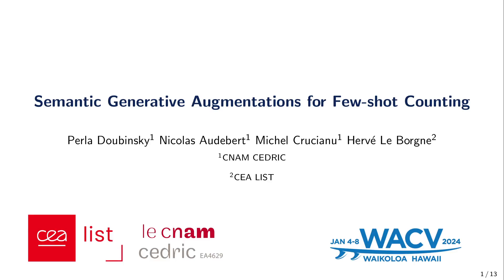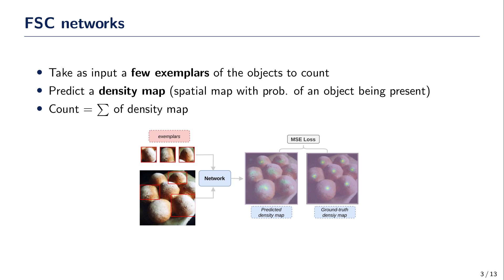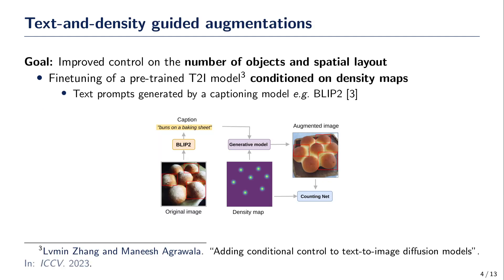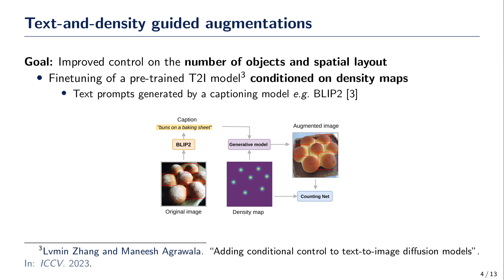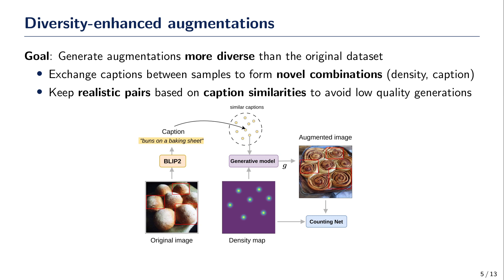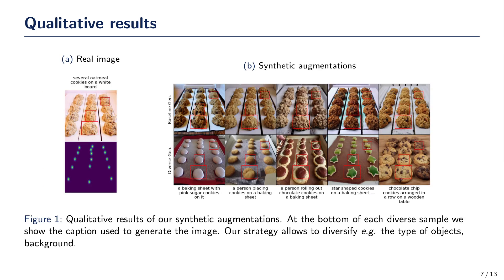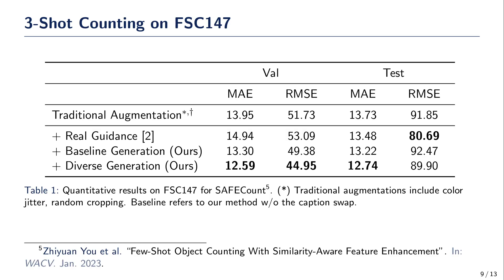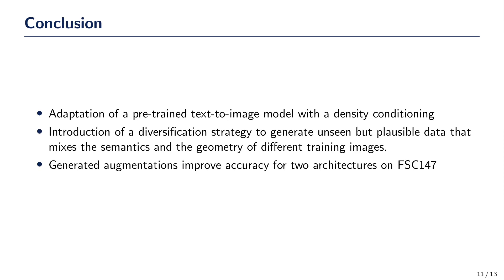Semantic Generative Augmentations for Few-Shot Counting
Authors: Perla Doubinsky; Nicolas Audebert; Michel Crucianu; Hervé Le Borgne
 Description: With the availability of powerful text-to-image diffusion models, recent works have explored the use of synthetic data to improve image classification performances. These works show that it can effectively augment or even replace real data. In this work, we investigate how synthetic data can benefit few-shot class-agnostic counting. This requires to generate images that correspond to a given input number of objects. However, text-to-image models struggle to grasp the notion of count. We propose to rely on a double conditioning of Stable Diffusion with both a prompt and a density map in order to augment a training dataset for few-shot counting. Due to the small dataset size, the fine-tuned model tends to generate images close to the training images. We propose to enhance the diversity of synthesized images by exchanging captions between images thus creating unseen configurations of object types and spatial layout. Our experiments show that our diversified generation strategy significantly improves the counting accuracy of two recent and performing few-shot counting models on FSC147 and CARPK.